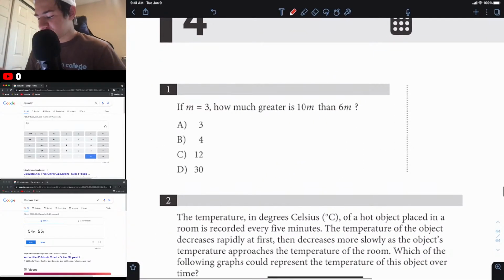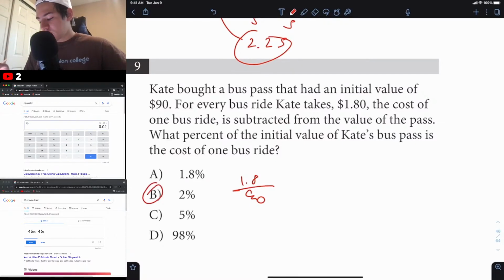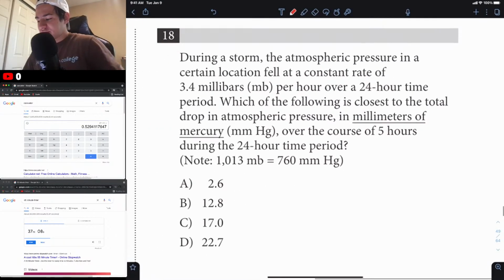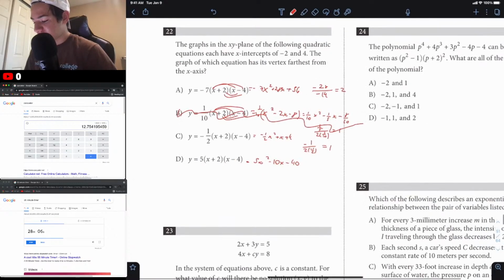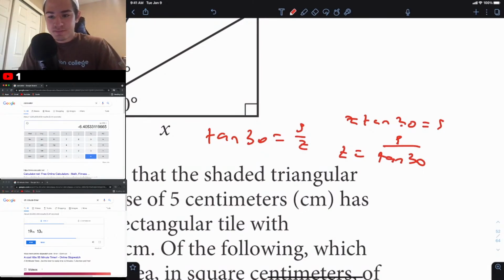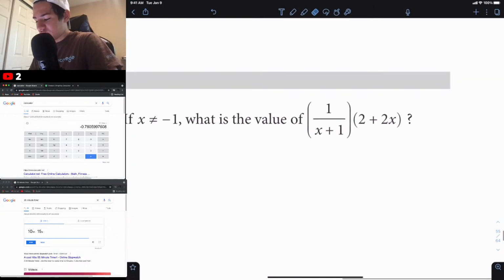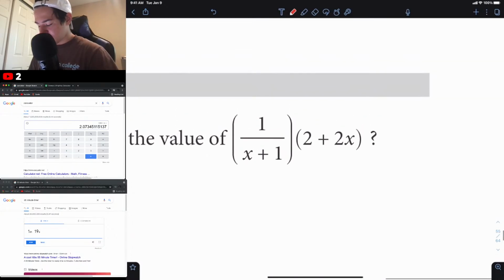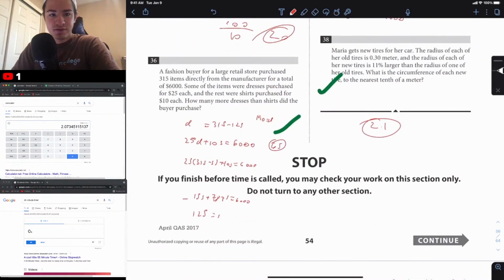SAT MATH MARATHON DAY 2 - APRIL 2017 CALCULATOR (IN REAL TIME!)